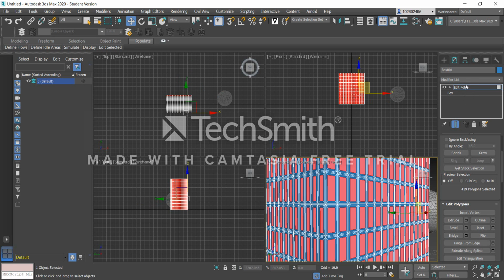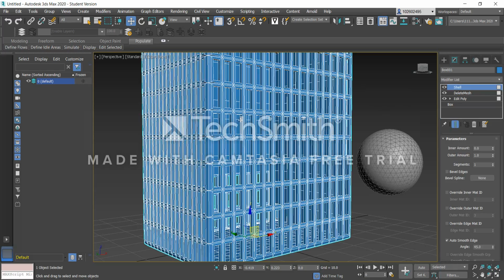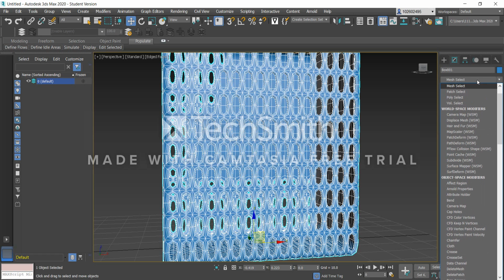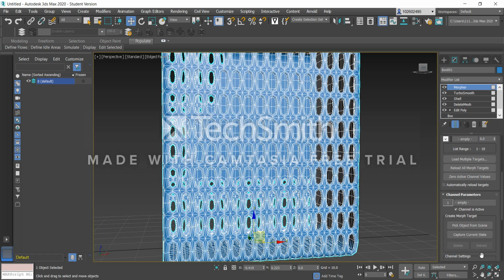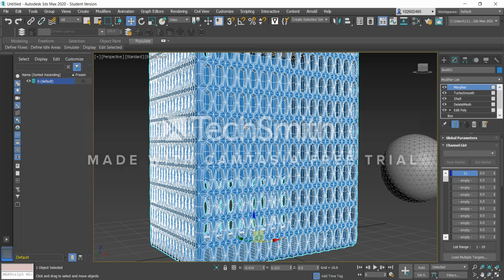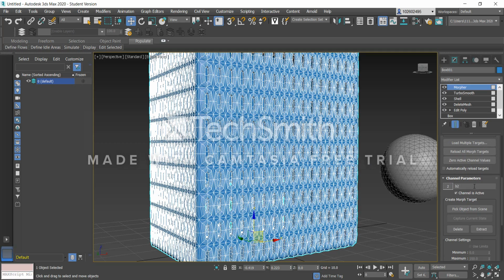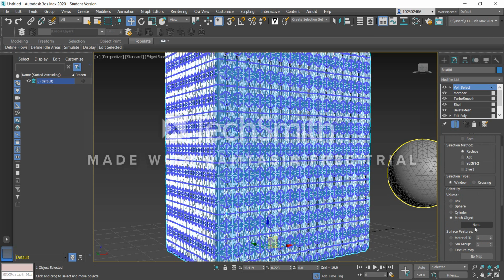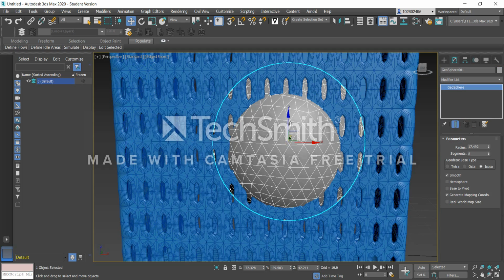HOW TO USE MORPHER MODIFIER